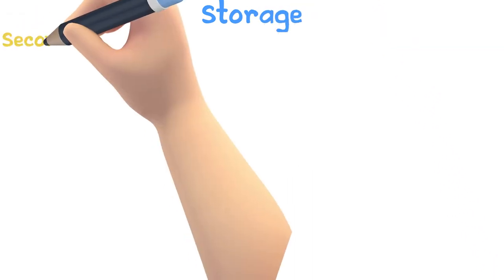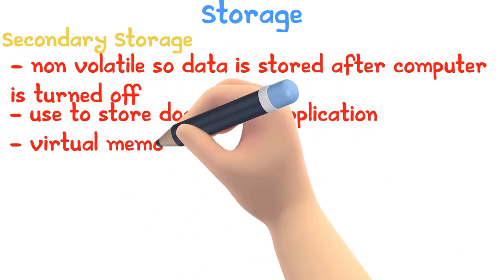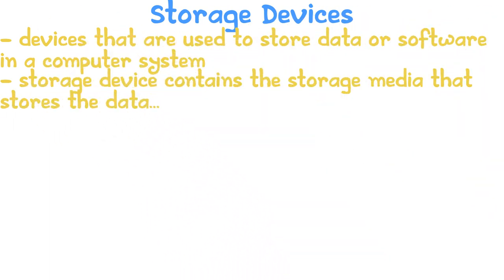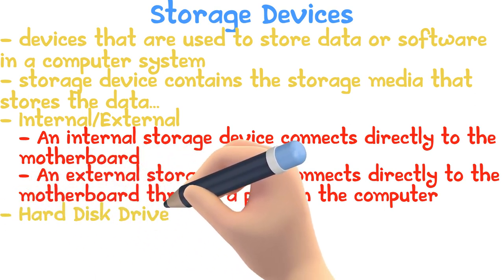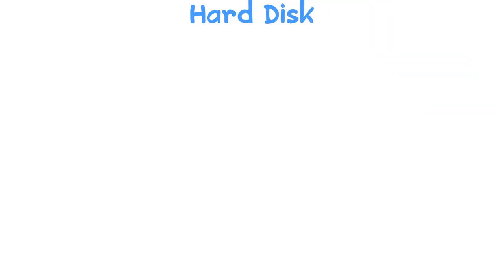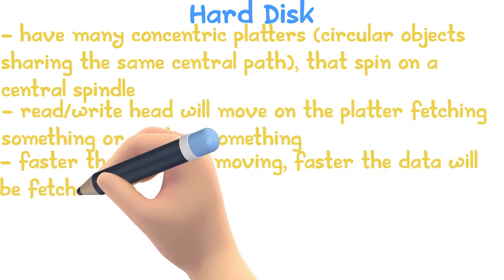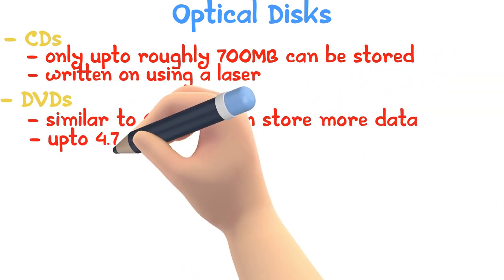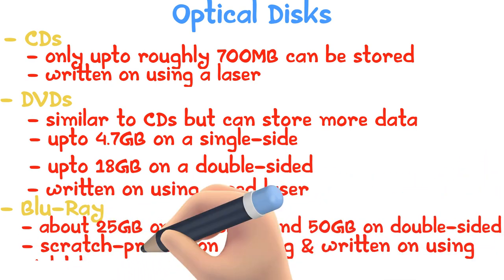Secondary Storage | iGCSE ICT #20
- Storage
- Storage Devices
- Hard Drives
- Optical Disks